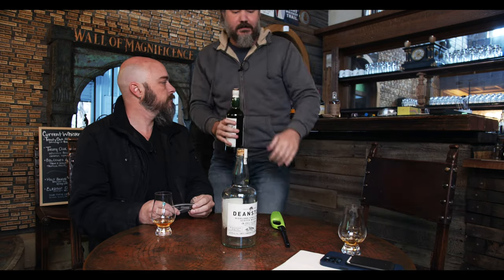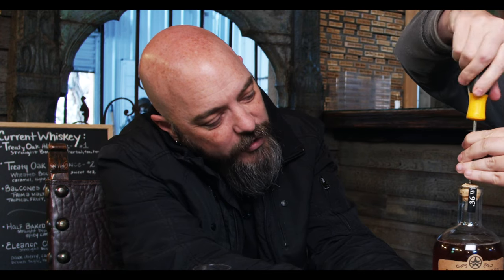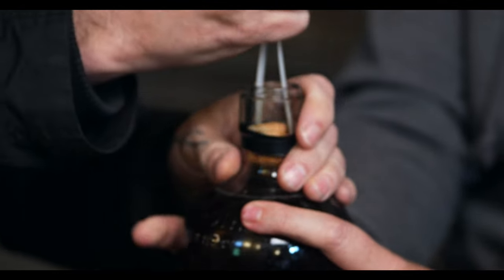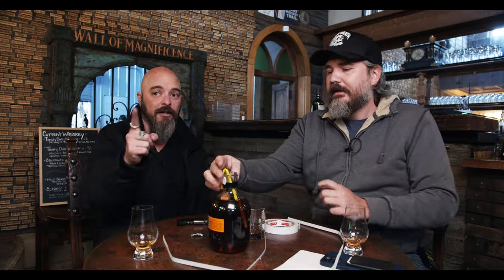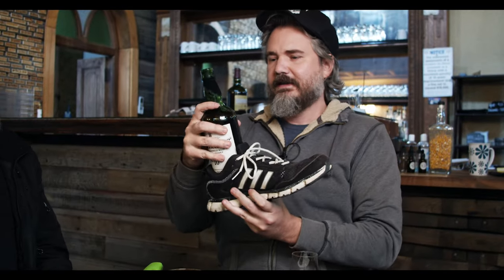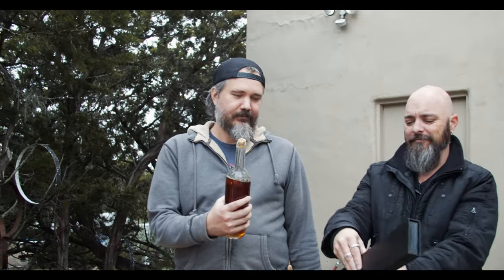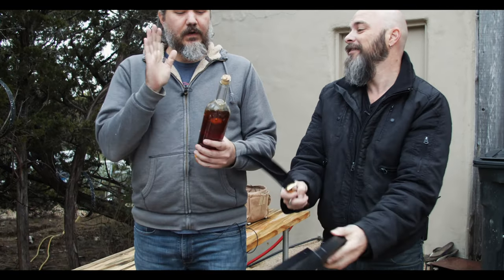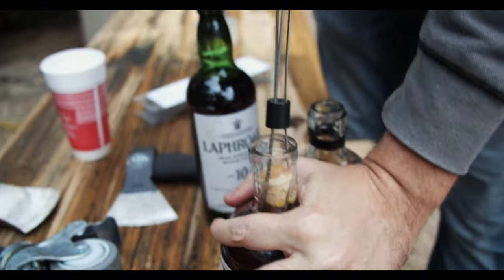How to defeat any BROKEN CORK and save the day (8 METHODS)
We've all been there. The cork breaks, and a stunned silence falls over the room. Will you be a hero, or a victim?
The Crowded Barrel Whiskey Company is the World's first crowdsourced whiskey distillery - and the Whiskey Tribe is that crowd. Join the world-wide community of Magnificent Bastards